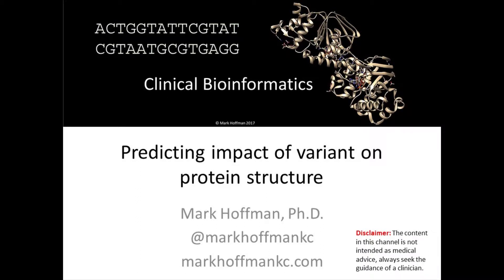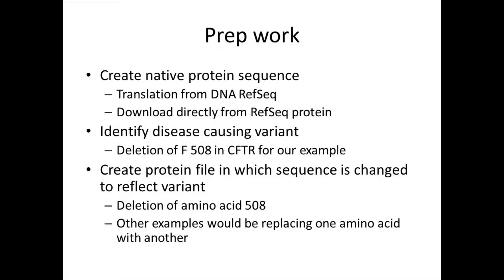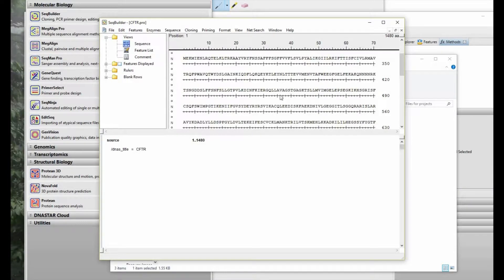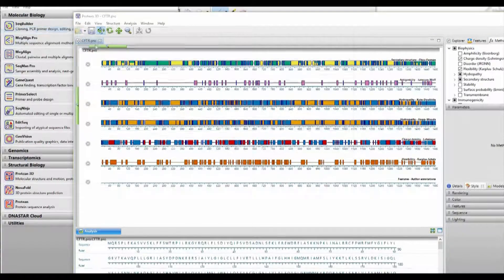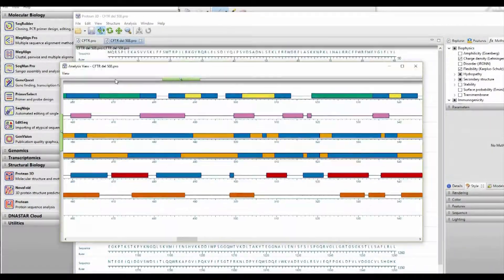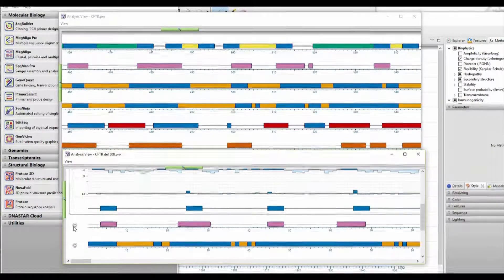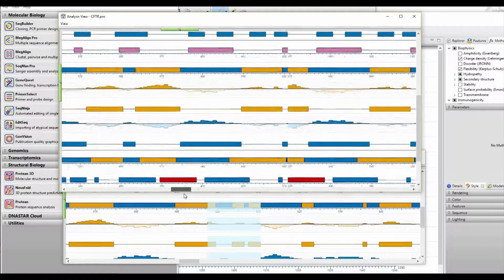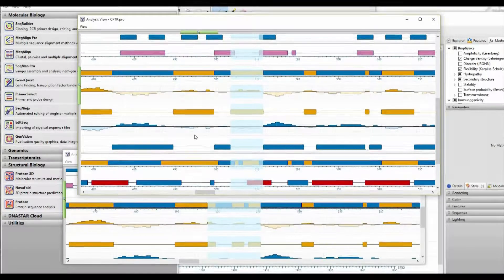Clinical Bioinformatics - Predicting impact of a variant on protein structure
In this session we learn how to compare the protein structure predictions for a native protein with variant protein that includes a disease causing change.